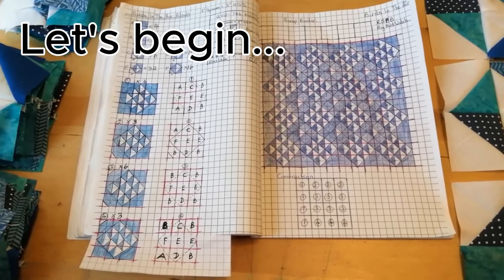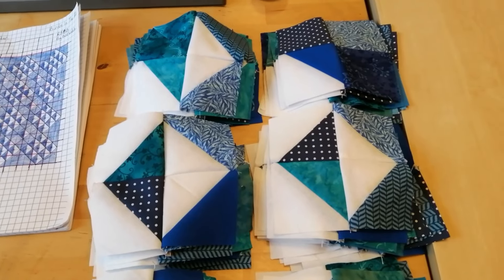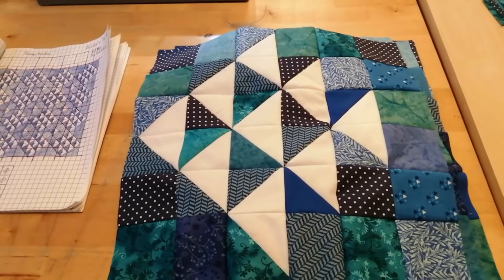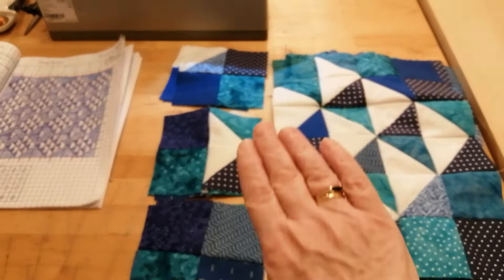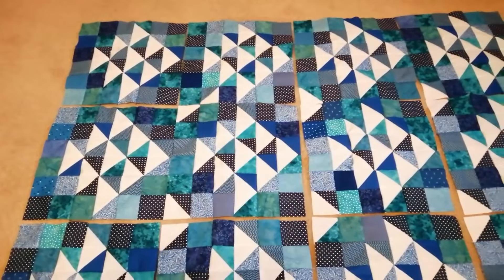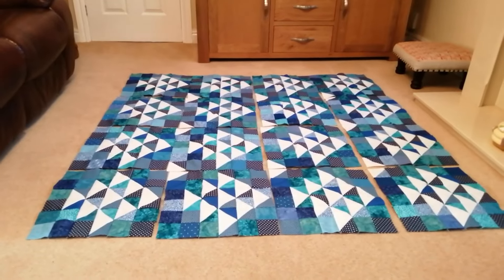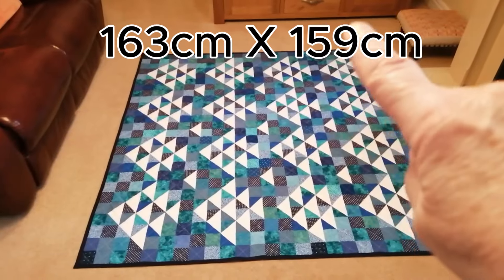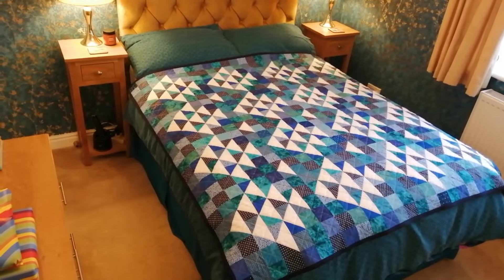How to sew quick Quilts - Birds in the air 2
Hello fellow quilters, this is the second part of the 'Birds in the Air' quilt. It's light hearted, informal and chatty with a few sewing tips. In this one I share my construction process - piecing at speed! And [drum roll] it's my first quilt finish for 2024 - it's also a great 'stash buster' - and I share an idea for using processed scraps [so they they don't get out of control]. As always the design and block requirements can be found on my community page [free of charge]. Di X